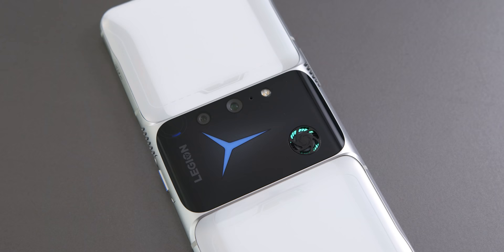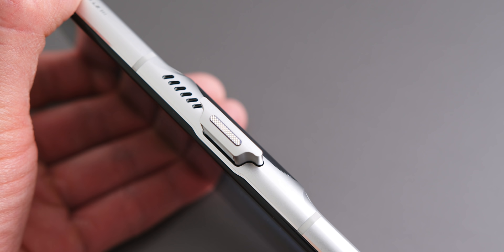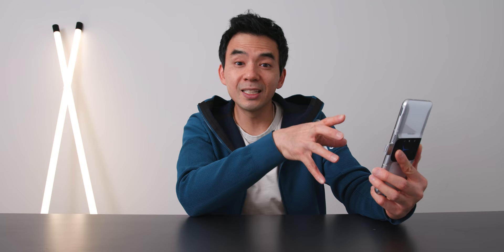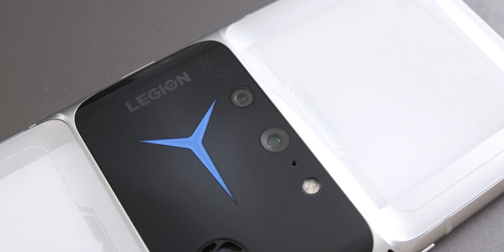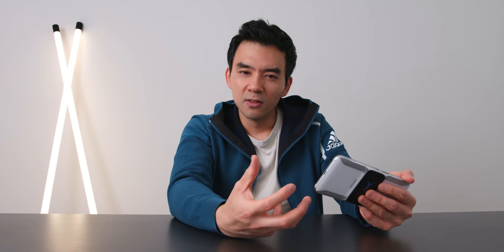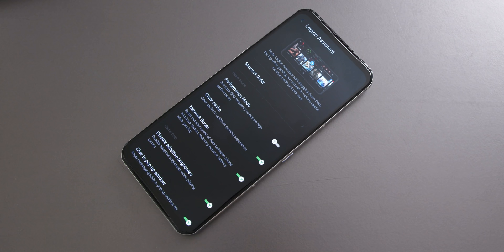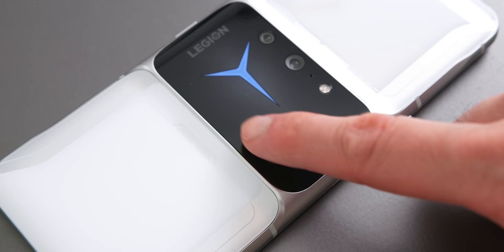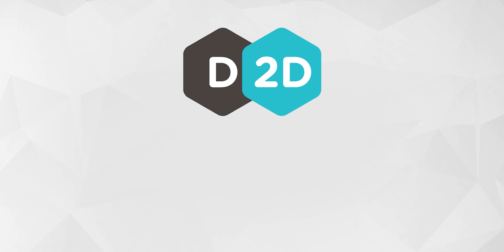This Gaming Phone is a MONSTER!!!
Lenovo Legion Phone Dual 2 - Most powerful Phone on the market right now. It's stacked with crazy features including a pop up camera and a built in fan cooling system